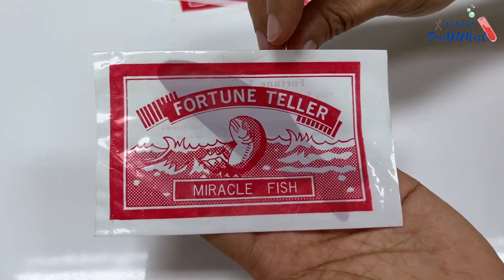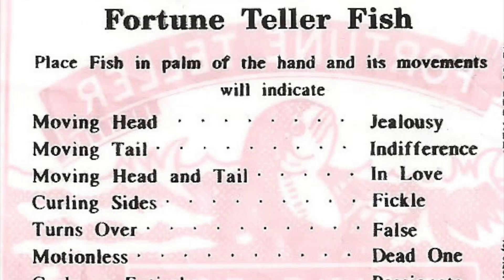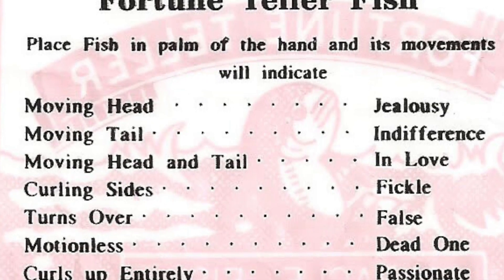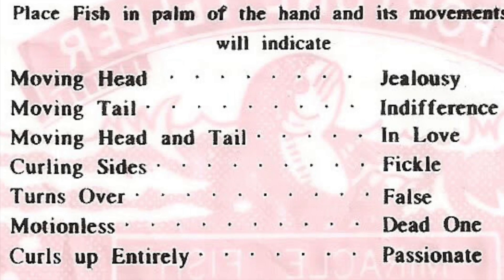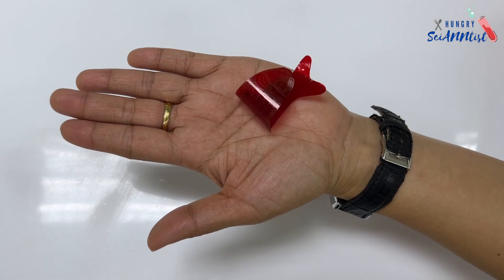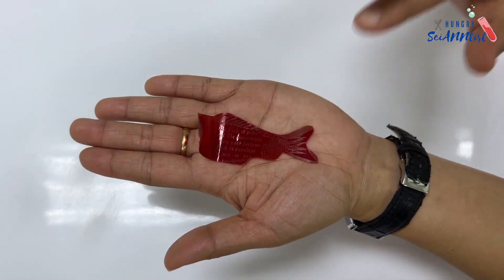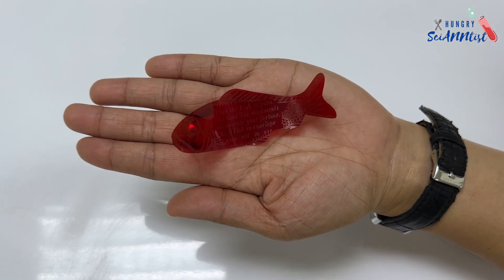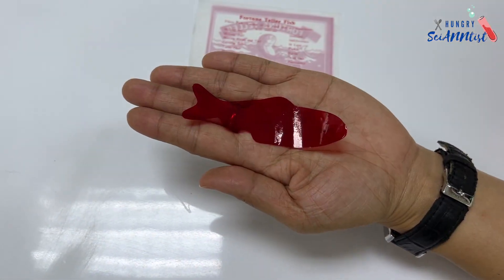Miracle Fish | The Science Behind It | How Does it Work?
How does a miracle fish work? Can it really tell your fortune?